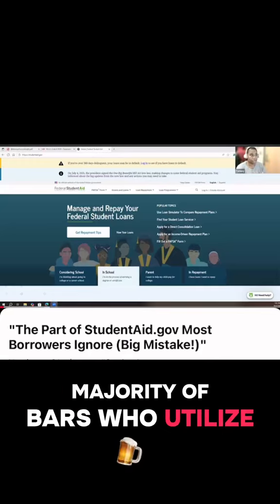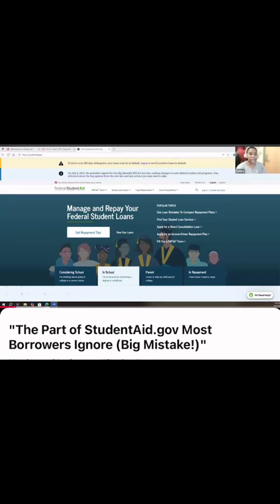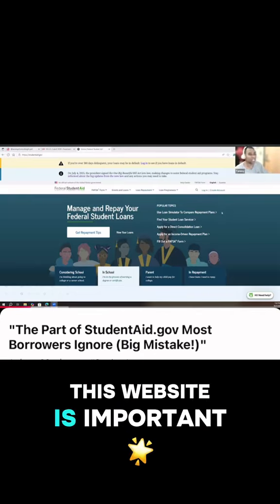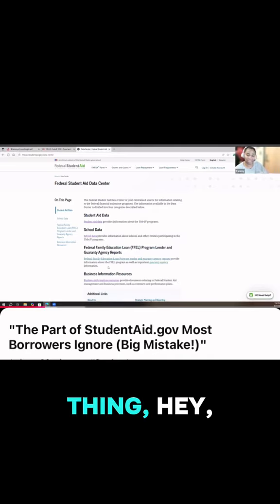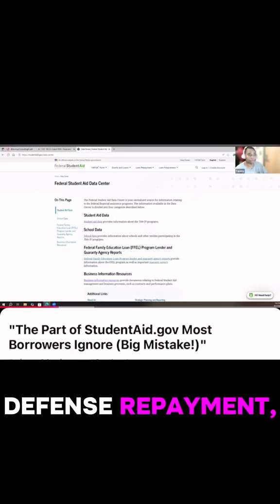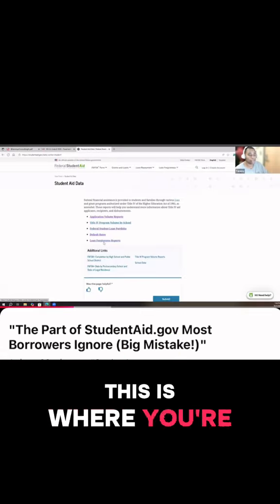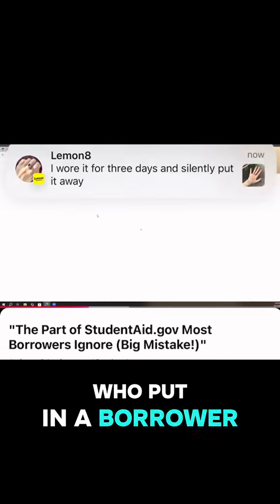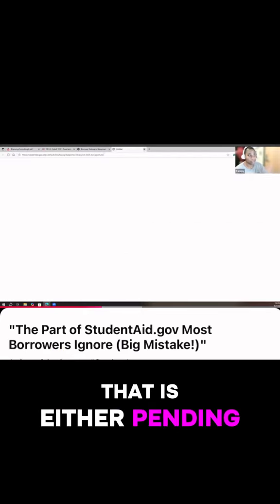Utilizing student aid website